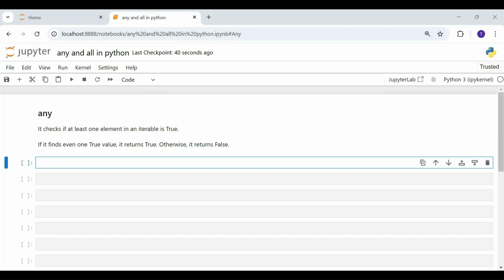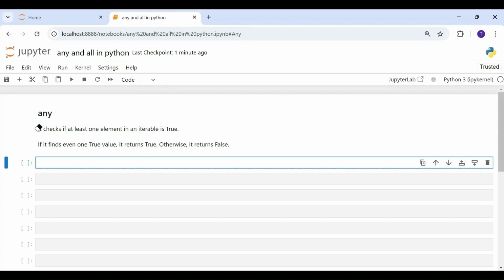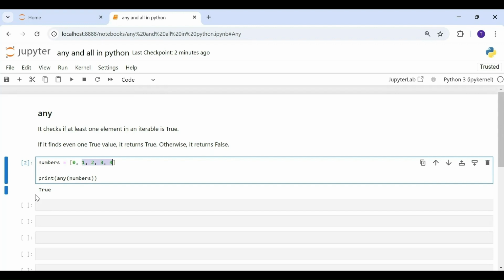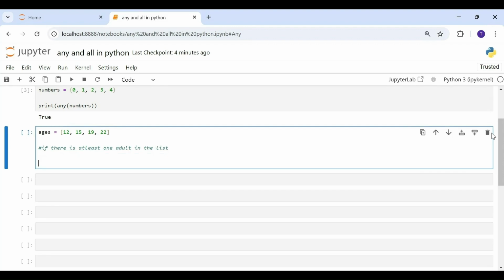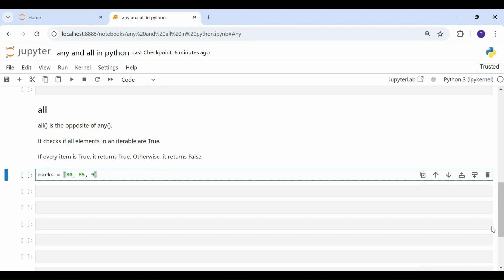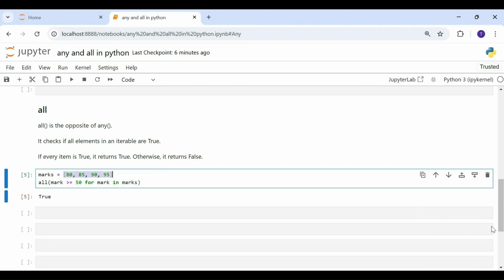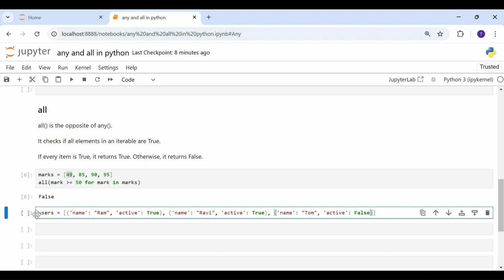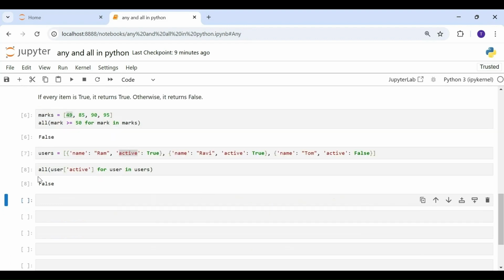Mastering Python's any() and all() Functions | Python Tips & Tricks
Unlock the power of Python's any() and all() functions! 🚀 In this quick tutorial, we'll explore how these powerful built-in functions can simplify your code and make your logic cleaner.

🔍 What's Covered:

What are any() and all() in Python?
How to use them with lists, tuples, and more.
Real-world examples to boost your coding skills.
Perfect for beginners and anyone looking to write more Pythonic code! 🎉